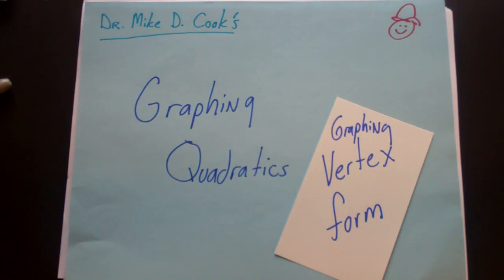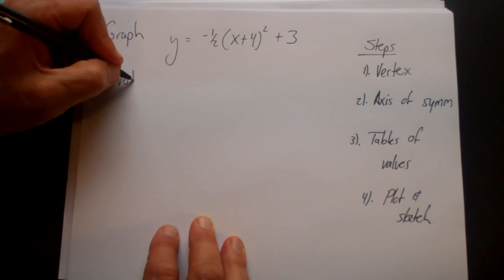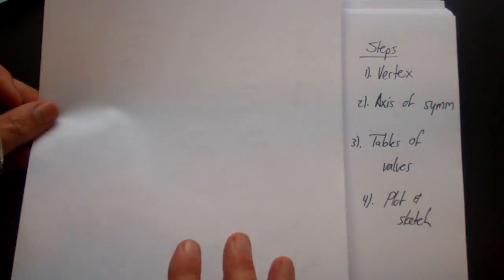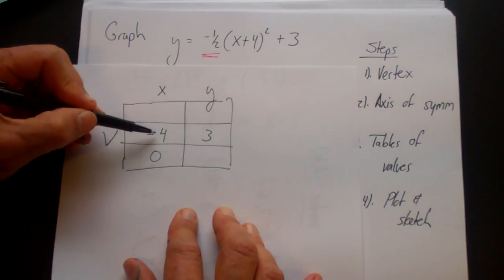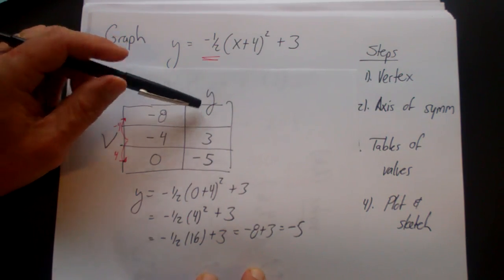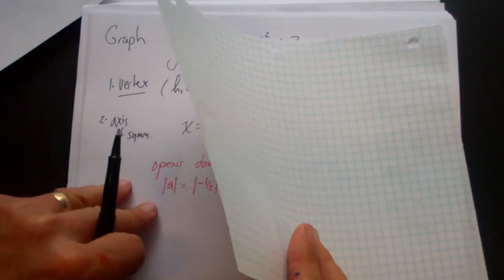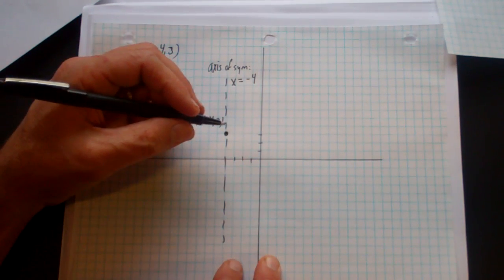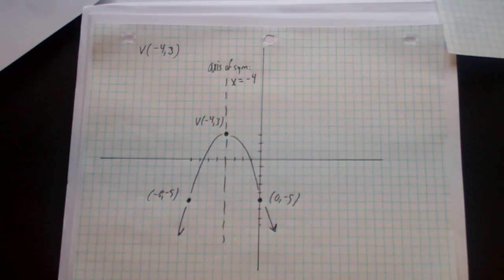Graph Quadratics in Vertex Form Two